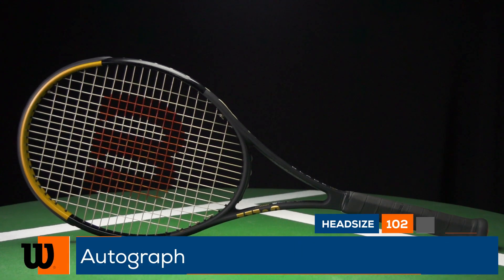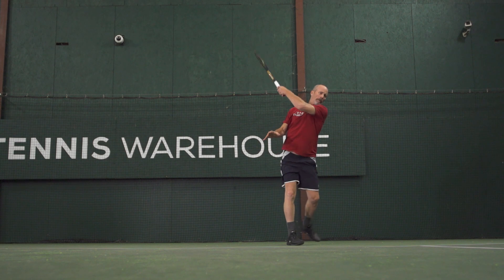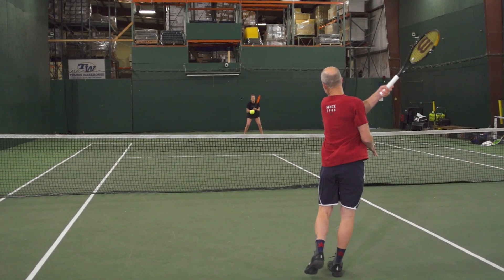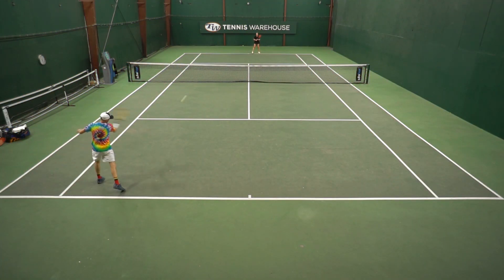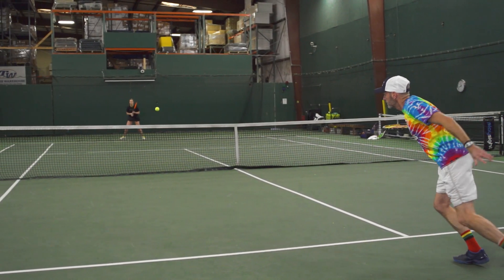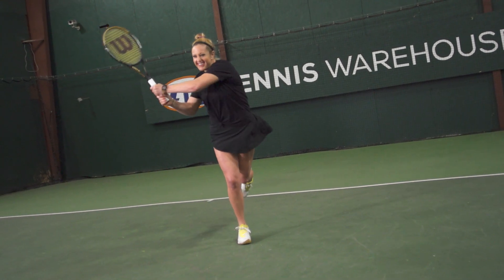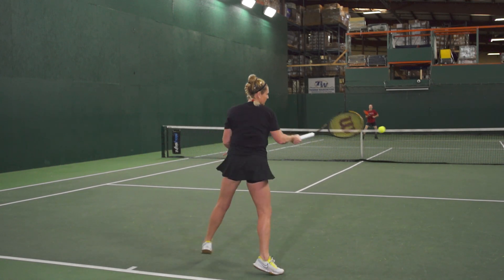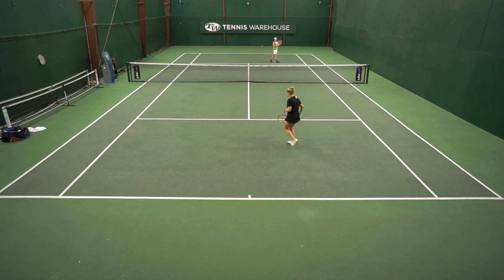Wilson Blade SW 102 (Serena Williams) Autograph Tennis Racquet Review ✨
Endorsed by Serena Williams, this very member of the Blade family packs a 28" length for massive momentum on groundies and serves.